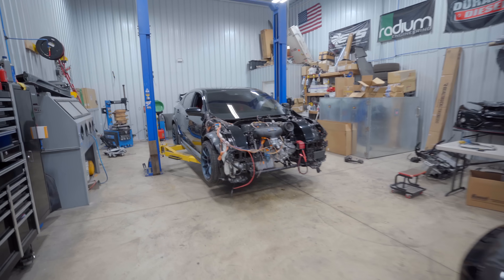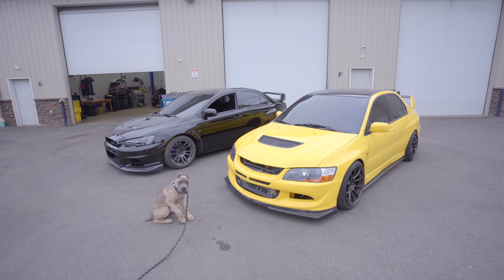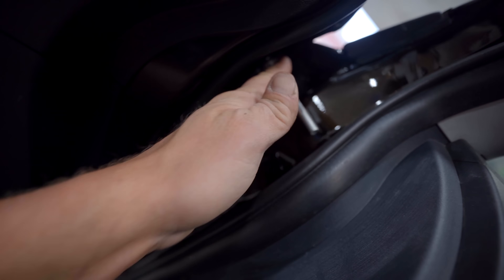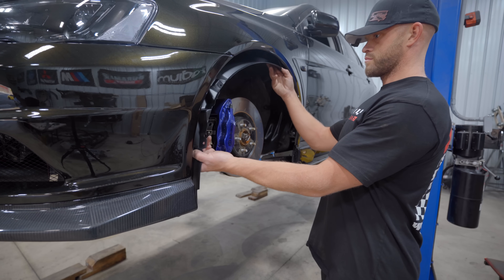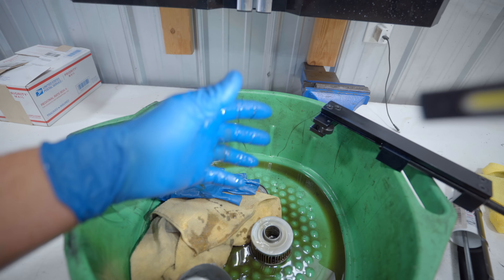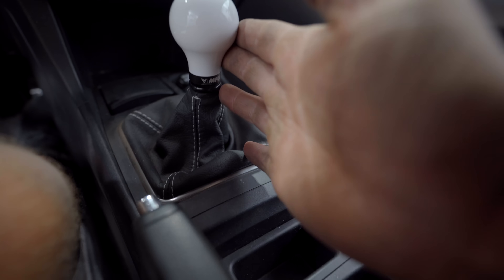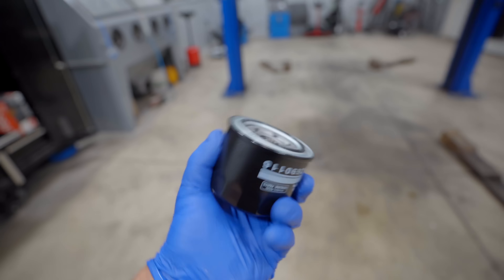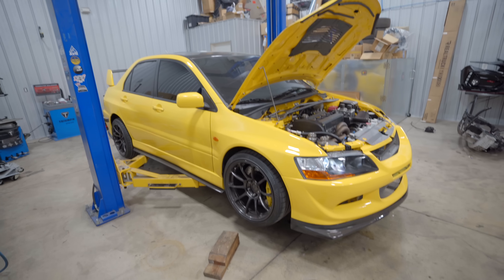It's Finally Happening...